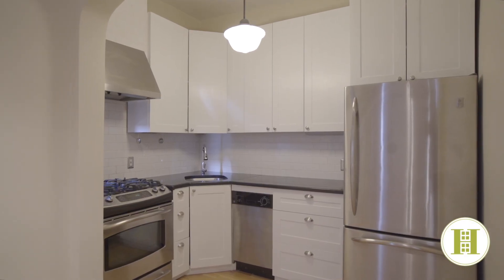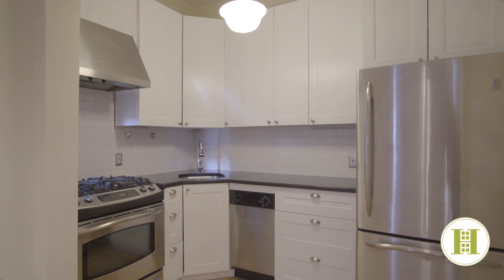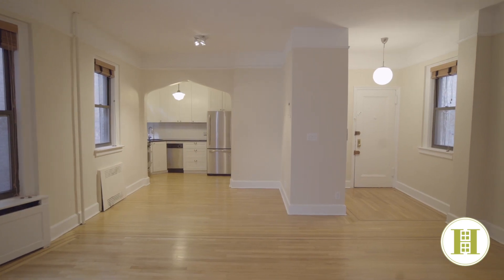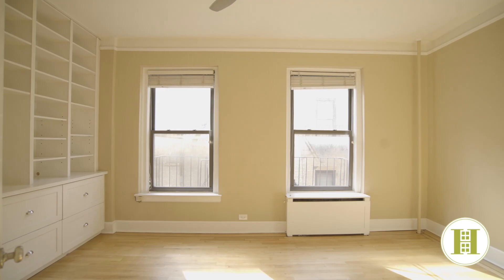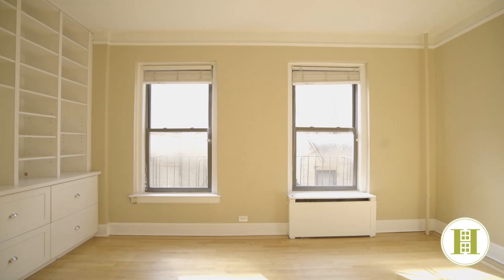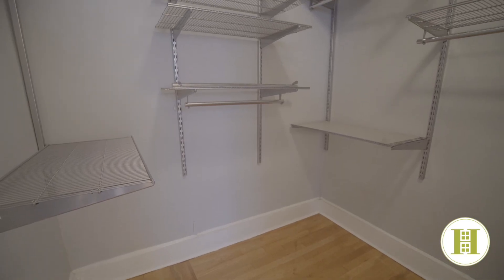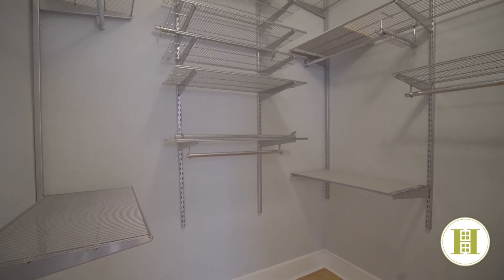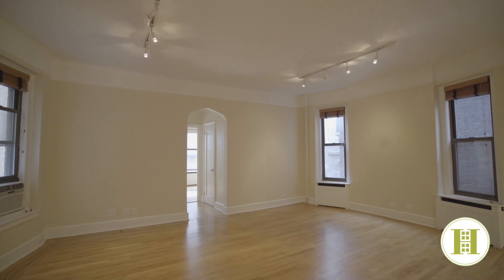250 West 22nd Street 4C - Chelsea, NYC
250 West 22nd Street 4C  -  Chelsea,  NYC  -  Web #:18028354

June Phillips,  Lic. Assoc. R.E. Broker

Matt Martin,  Lic. R.E. Salesperson